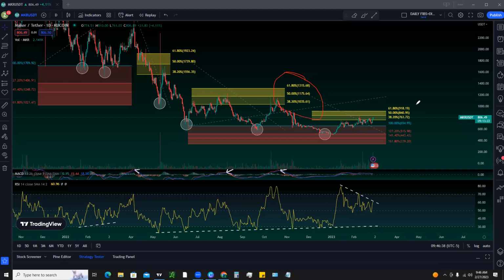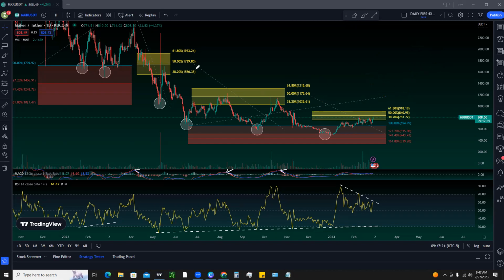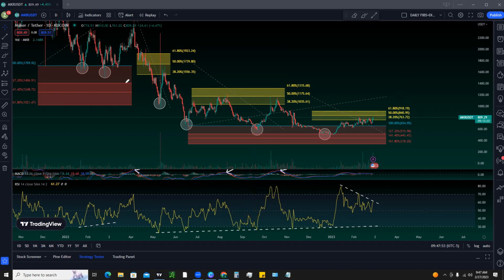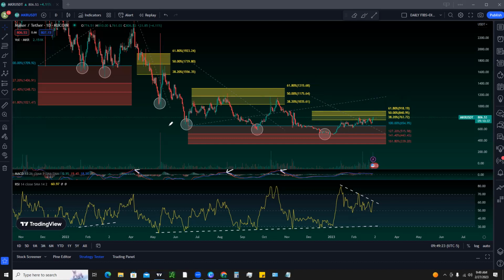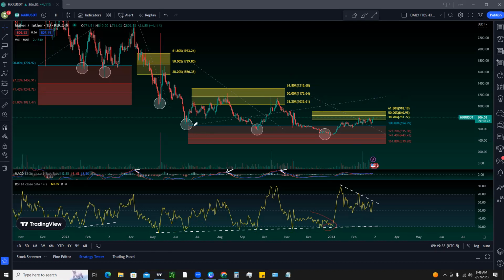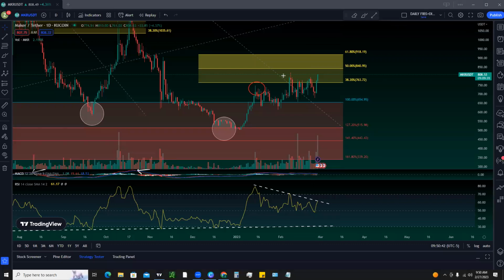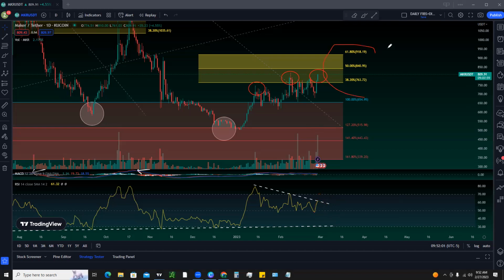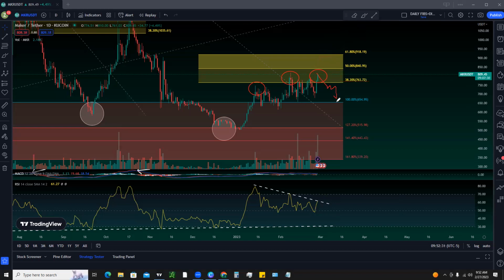🚨 MakerDAO (MKR) Crypto Coin 🚨 - *Here's The Scoop*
How does the cryptocurrency perform to other altcoins? Is MKR a good investment? Should you buy the MKR coin?